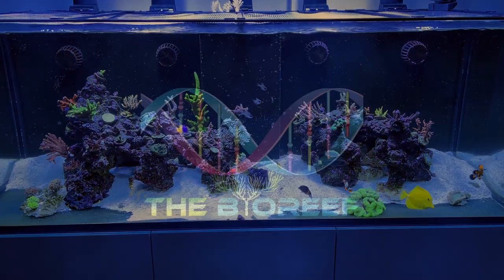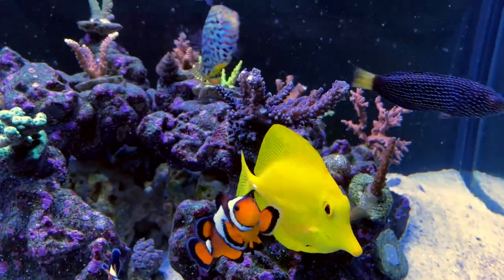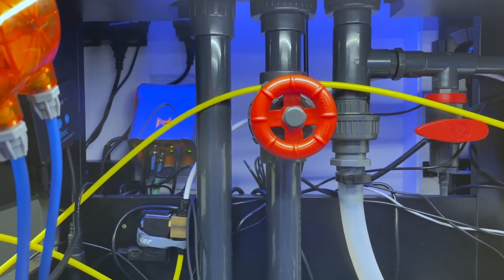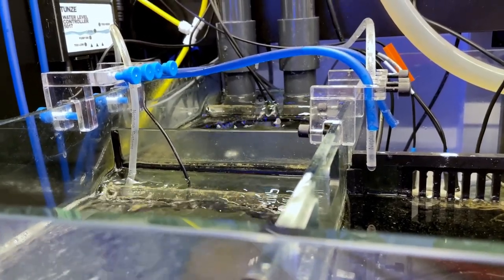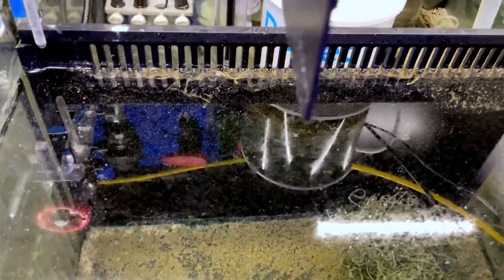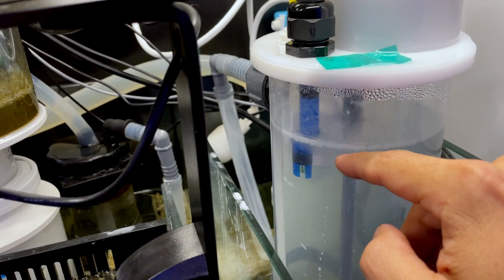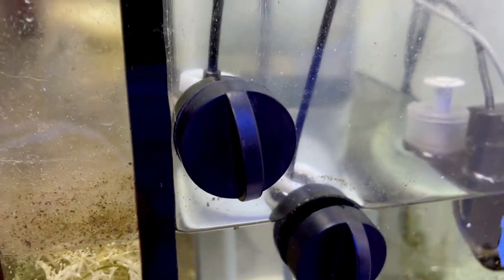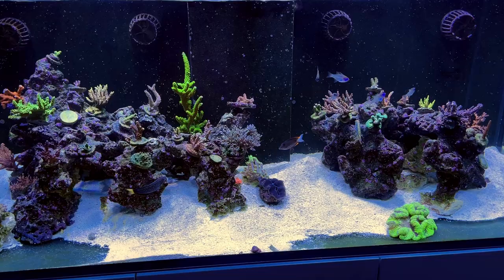SPS Recovery & Sump Tour!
If you want to know more about 'Chad love' check out the OG vid by REEFGRRL here :)